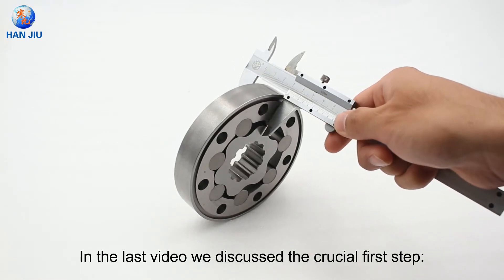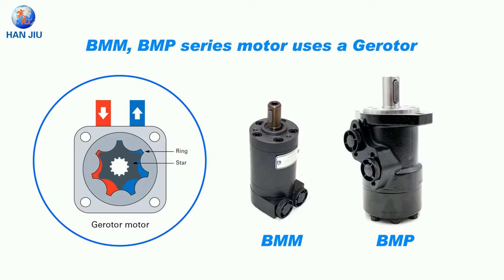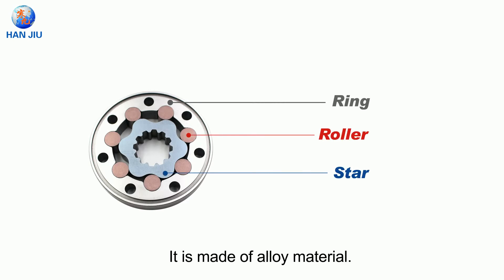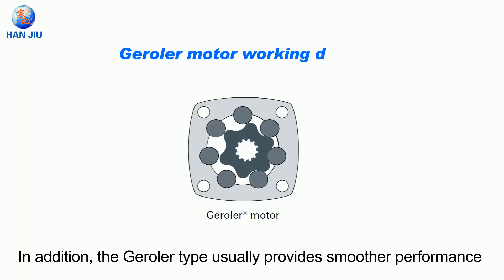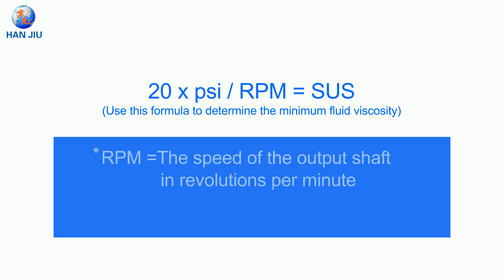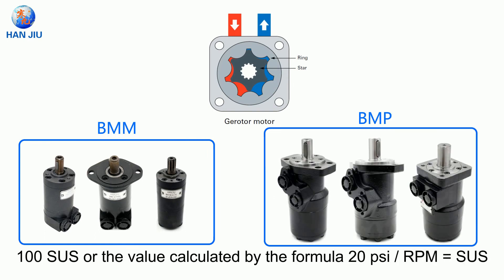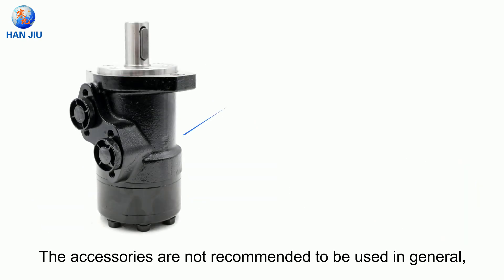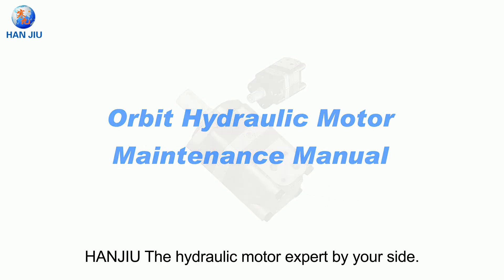Hydraulic orbit motors / Geroler motor Anatomy and explanation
Today we will observe the composition of the stator and rotor

BMM, BMP series motor uses a Gerotor

While the rest of the Hanjiu motors use a Geroler

Take BMH, BMS, and BMT as examples. Geroler is composed of Ring, Star, and roller. It is made of alloy materials. The higher the hardness, the longer the wear-resisting time. The surface finish is also very important. A smooth surface can help reduce the friction of the stator and rotor. Wear.

Essentially, Geroler's rollers have been added to the lobes of the outer ring of the Orbit gear set. These rollers act as rolling bearings and reduce friction in systems with low fluid viscosity, improve mechanical efficiency and reduce wear.

In addition, the Geroler type usually provides smoother performance at low speeds.

The basic formulas and guidelines for determining whether to use Gerotor or Geroler are as follows:
20 x psi / RPM = SUS (use this formula to determine the minimum fluid viscosity)
RPM = the speed of the output shaft in revolutions per minute
SUS = minimum viscosity in SUS.

The recommended viscosity limits are as follows:
1) The minimum fluid viscosity of the Gerotor Orbit gear set is 100 SUS or the value calculated by the formula 20 psi / RPM = SUS.
2) The minimum fluid viscosity of Geroler Orbit gear sets is 70 SUS. In addition, applications running at speeds below 100 rpm should consider using Geroler motors.

The accessories are not recommended to be used in general, the accessories of the same brand are recommended to be used on the motors of the same brand

If you need help in determining motor efficiency, or motor selection and maintenance, please contact our team.

HANJIU The hydraulic motor expert by your side.